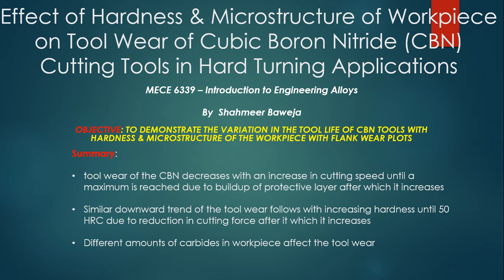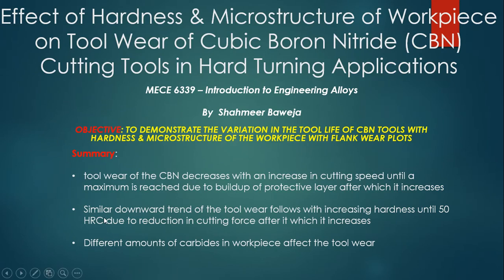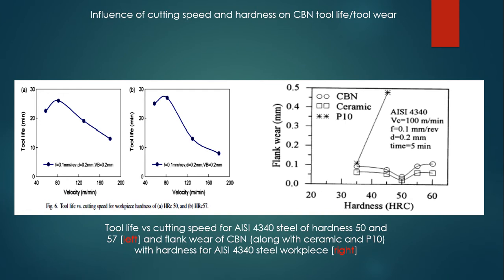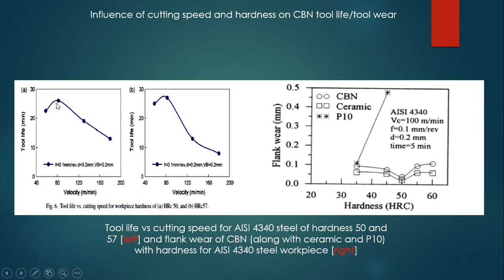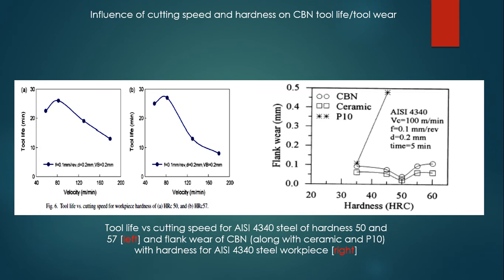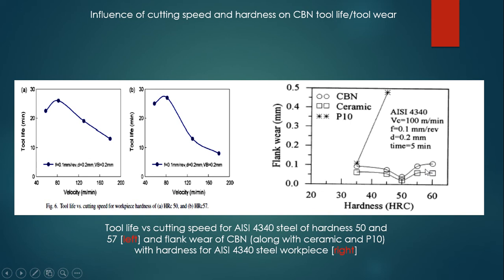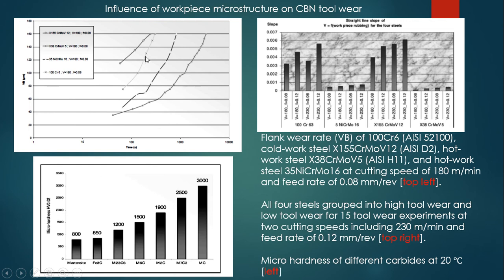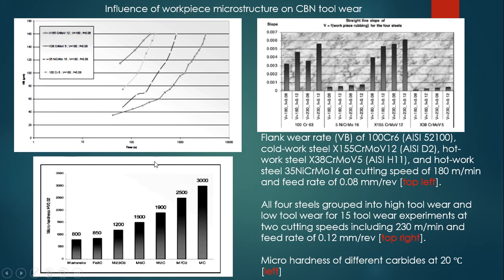MECE 6339 - Intro to Engineering Alloys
Effect of Hardness & Microstructure of Workpiece on Tool Wear of Cubic Boron Nitride (CBN) Cutting Tools in Hard Turning Applications